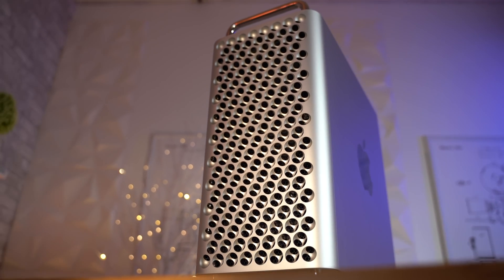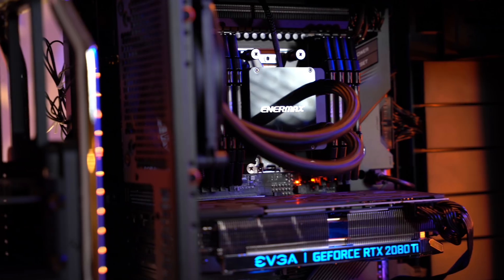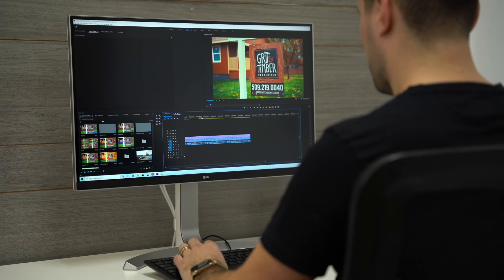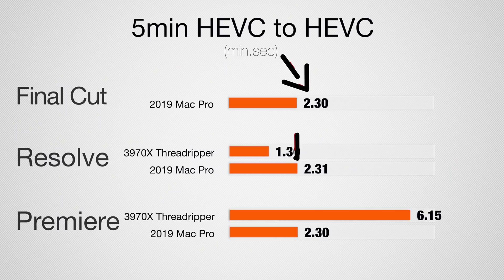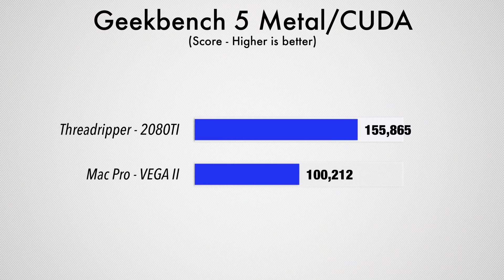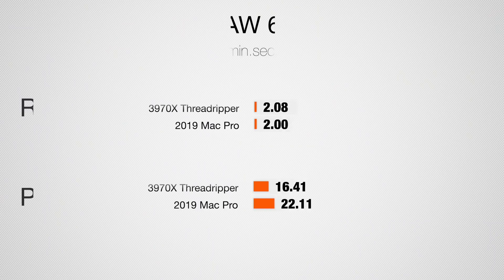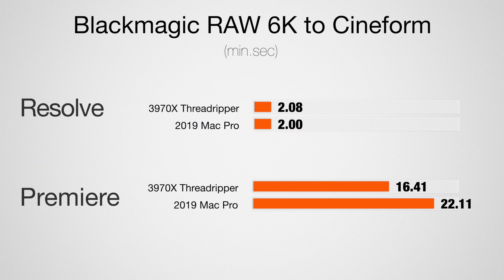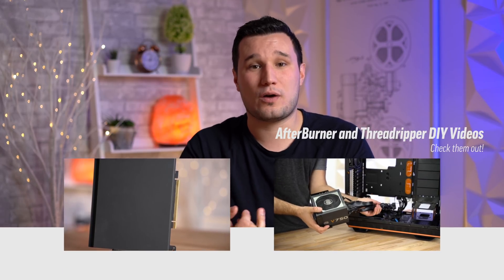$15,000 Mac Pro vs $5000 Custom PC for Video Editing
Twice as fast for 1/3 of the cost? Let's see how AMD stacks up in REAL WORLD Video Editing in Premiere Pro & Davinci Resolve!
AMD CPU CRAZY Case

⬇️Parts links on Amazon and B&H ⬇️
AMD 3790X (SALE)
CPU Cooler for 32 Cores
SSD PCIE-4 NVME
Thunderbolt 3 Card
2080Ti Graphics Card (crazy cooler)
Power Supply
My preferred thermal paste choice

Alternatives on Amazon and B&H ⬇️
GORGEOUS PC Case
Air cooler for 32 Core Threadripper
Liquid CPU Cooler
SSD that's $50 cheaper and can use the ssd cover
$300 cheaper motherboard
EPIC power supply